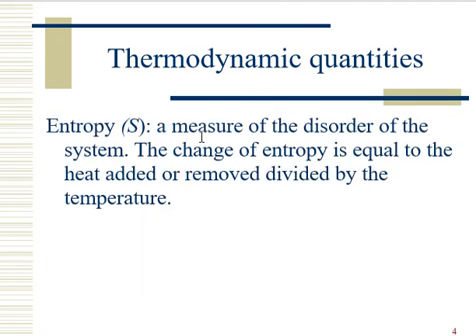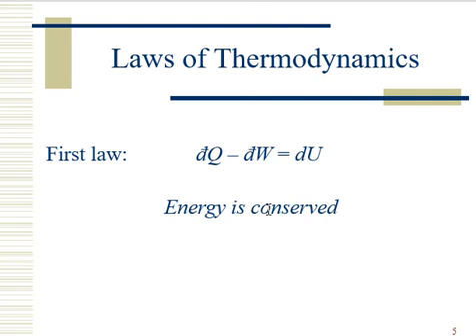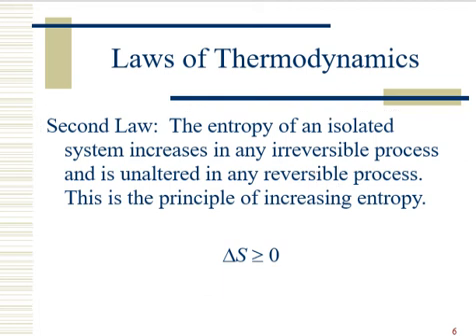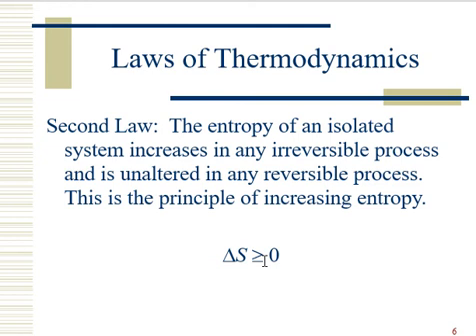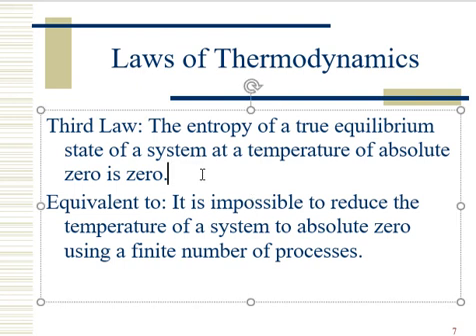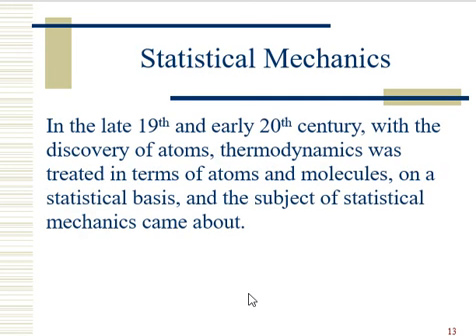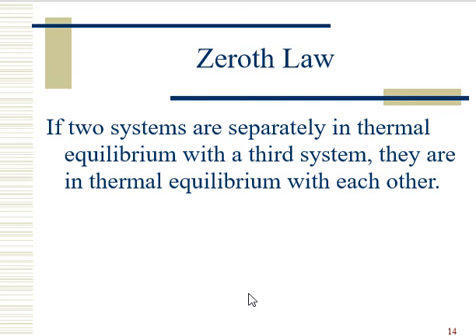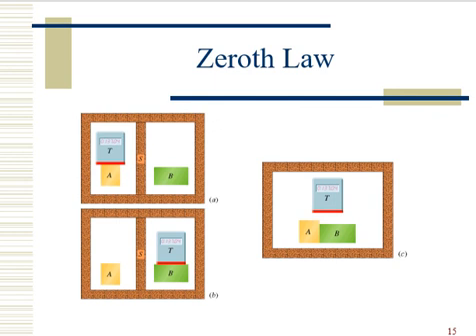Lec-1 | Statistical Physics I | Introduction to Thermodynamics | FALL 2020 | 23 Sep. 2020